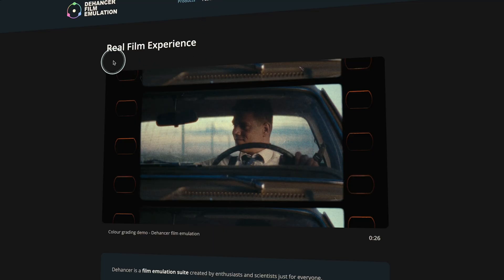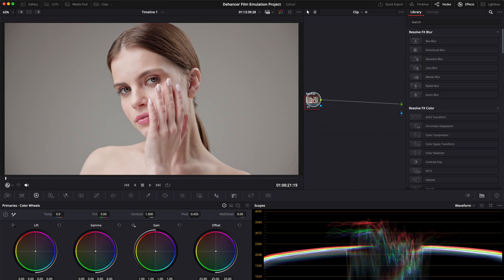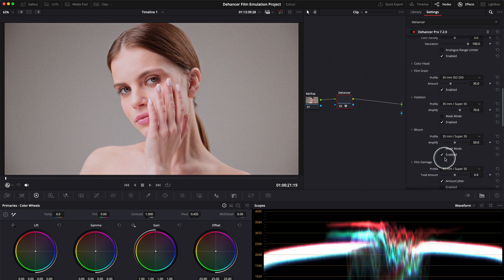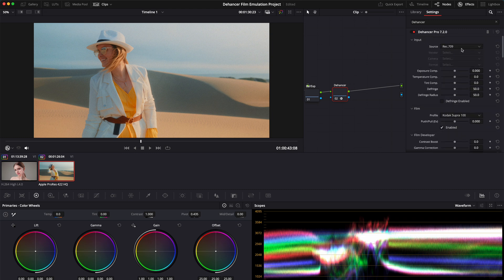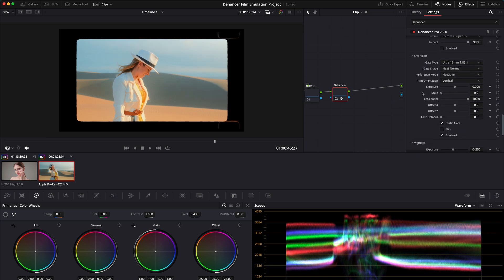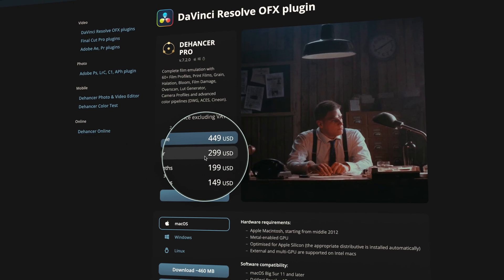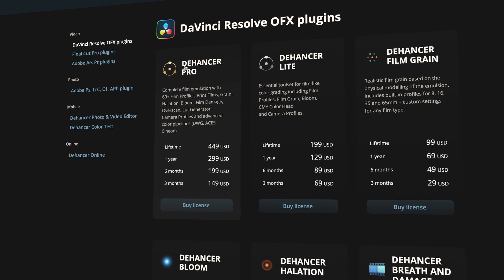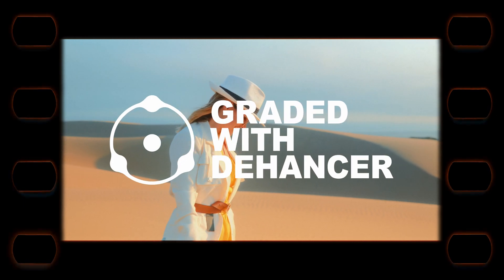DEHANCER - The Magic Of FILM Look in DaVinci Resolve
Experience the magic of film look in your digital footage with DEHANCER, a powerful plugin for DaVinci Resolve! Transform your videos with film profiles, grain, halation, and more to achieve an authentic and visually stunning result.